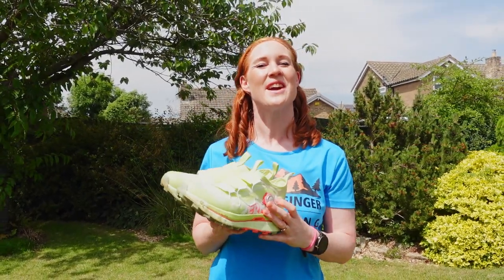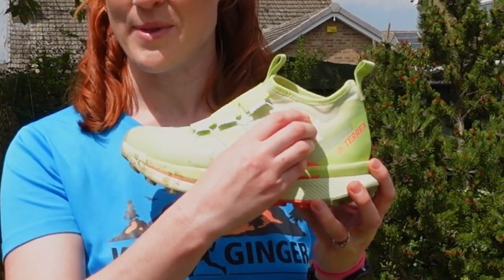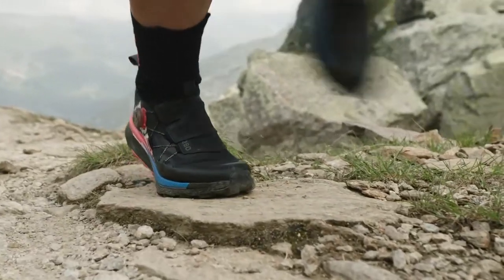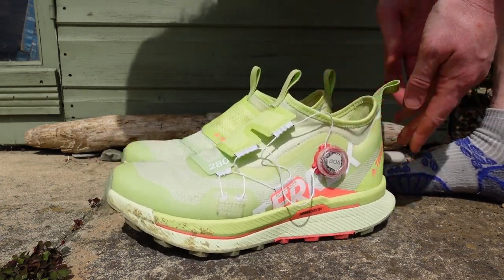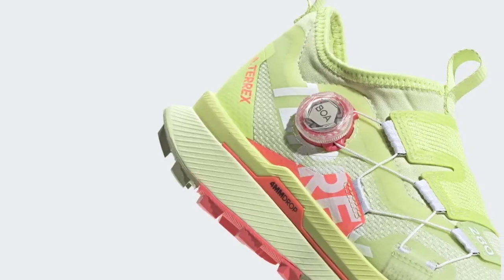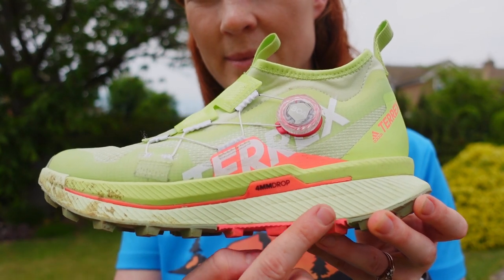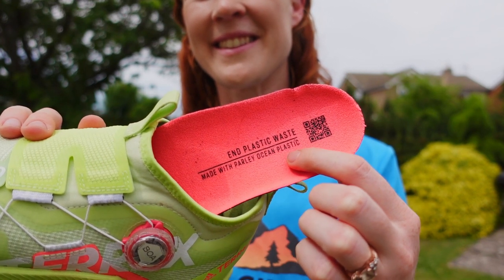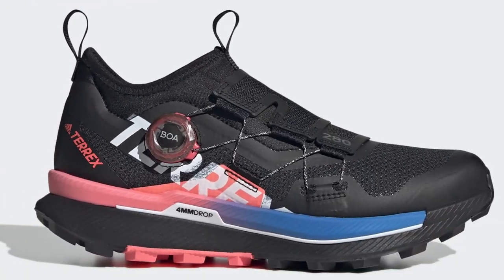Adidas Terrex Agravic Pro BOA trail running shoes - does the NEW dial lacing really work?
Adidas Terrex Agravic Pro BOA trail running shoe review with their new, easy-to-use, BOA L6 dial lacing system. What did I think of these futuristic-looking trail running shoes? Have you got a pair of these or are you thinking of buying a pair?

Powered by BOA, views my own.

To buy the Adidas Terrex Agravic Pro BOA trail running shoes

Other BOA lacing shoes - Altra Mont Blanc BOA trail running shoes
To buy the Altra Mont Blanc BOA trail running shoes